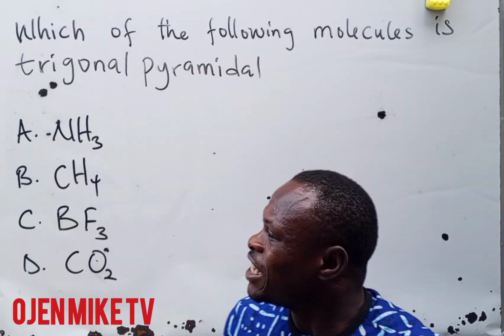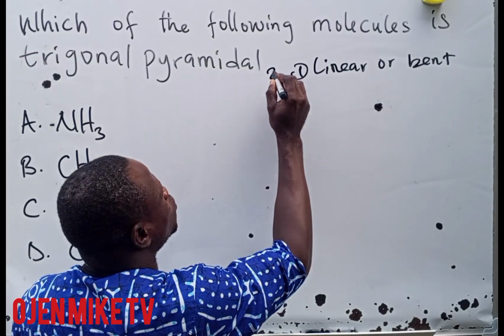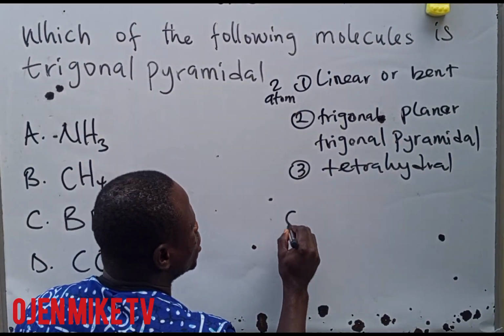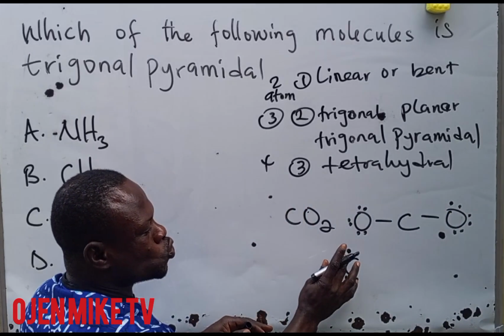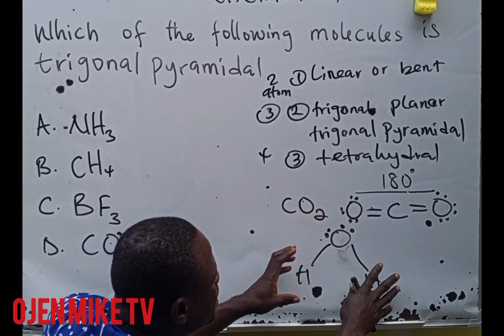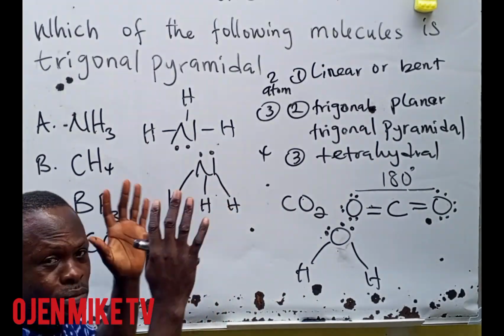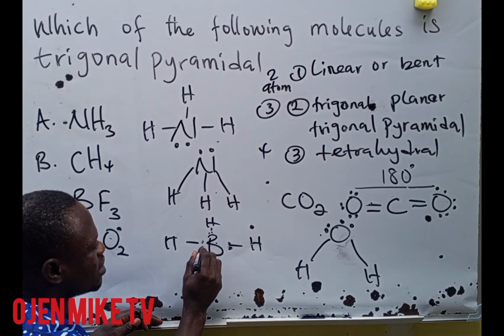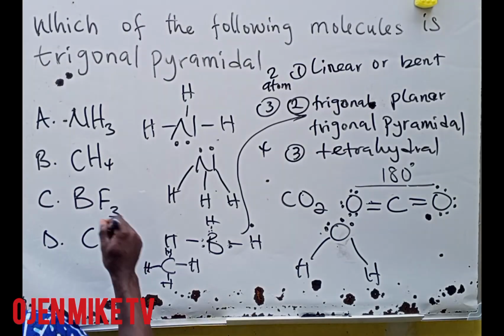Shape of molecules trigonal pyramidal shape.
shape of molecules